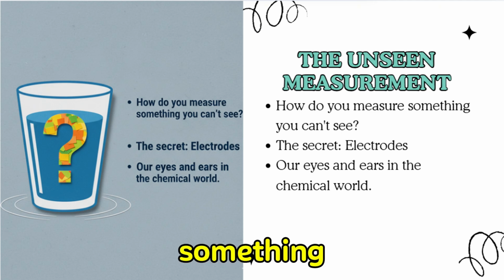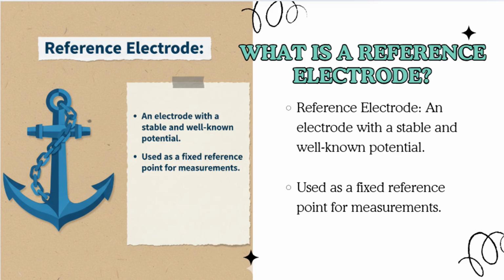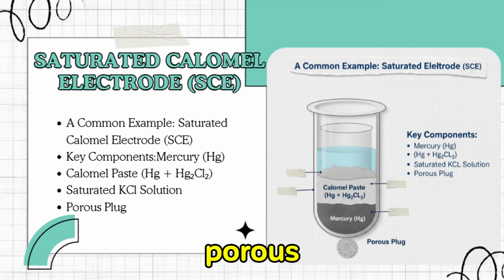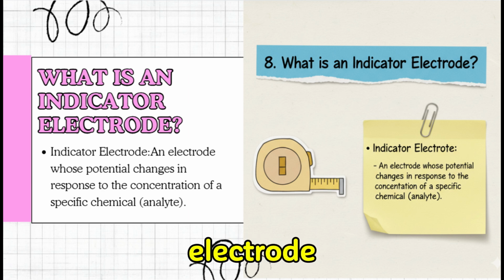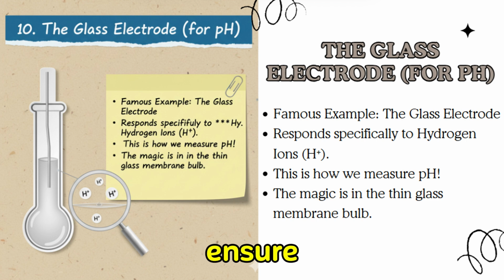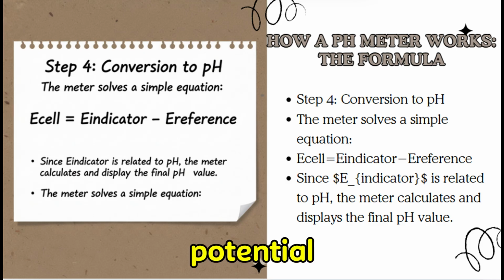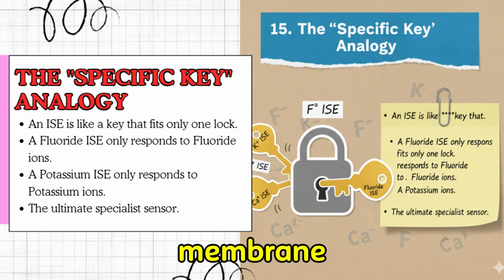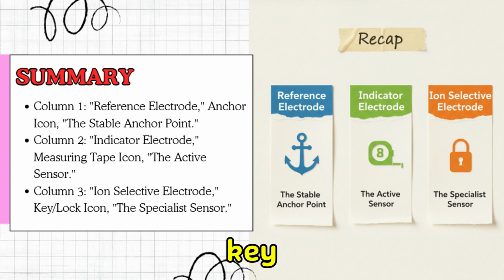Electrodes Explained: Reference, Indicator & Ion Selective | Engineering Chemistry SPPU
How do you measure something you can't even see? We can't see acidity in water, but we can measure it with incredible precision using electrodes. This video demystifies the fundamental tools of instrumental analysis and explains exactly how devices like pH meters work.

In this video, you will learn:

Reference Electrodes: Discover why a stable anchor like the Saturated Calomel Electrode (SCE) is crucial for any electrochemical measurement. We'll break down its construction and constant potential.

Indicator Electrodes: Understand how the Glass Electrode acts as an active sensor, changing its potential to detect hydrogen ions (H +) and determine the pH of a solution.

Ion Selective Electrodes (ISE): Learn about these specialist sensors that act like a "key for a single lock," designed to measure specific ions like fluoride (F− ) or potassium (K + ).

How a pH Meter Works: A clear, step-by-step explanation of how the reference and indicator electrodes work together inside a pH meter to give you an instant reading.

This video is specifically designed for First-Year SPPU Engineering Students (2024 Pattern) and is a key topic in the 'Instrumental Methods' unit of the Engineering Chemistry syllabus. We cover all essential concepts like electrode potential, analyte, and the working principle of potentiometry.

Have a question? Drop it in the comments below!